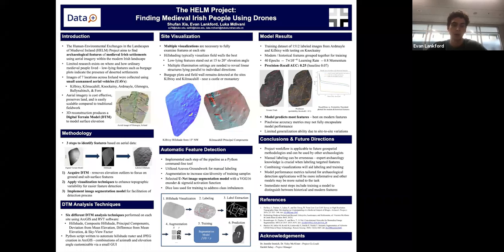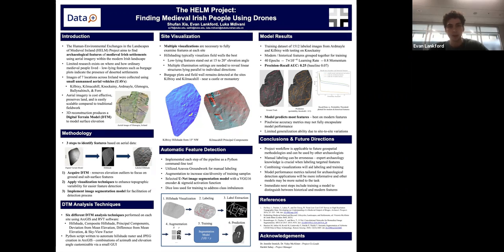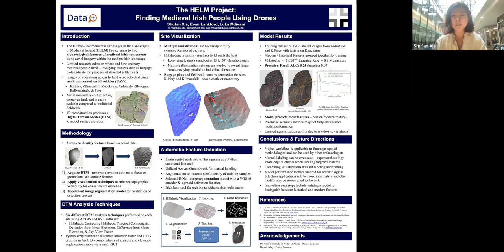Data+ 2022 Team 8: Finding Medieval Irish People Using Drones: The HELM Project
The team discusses their summer prject